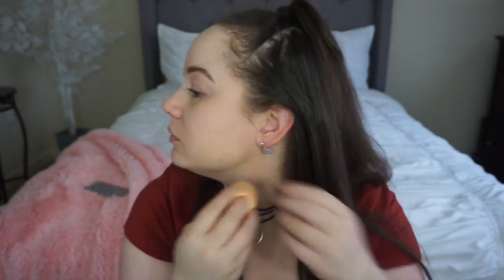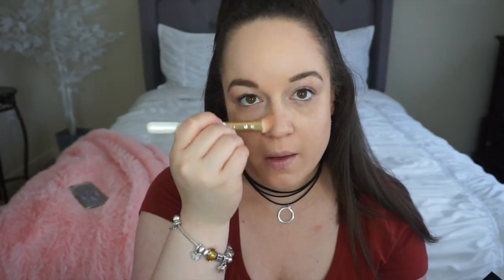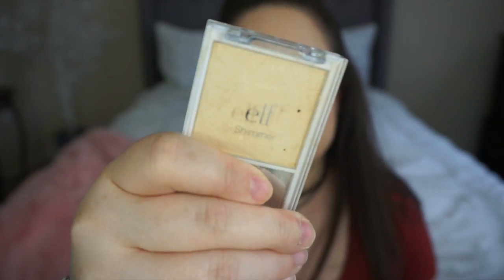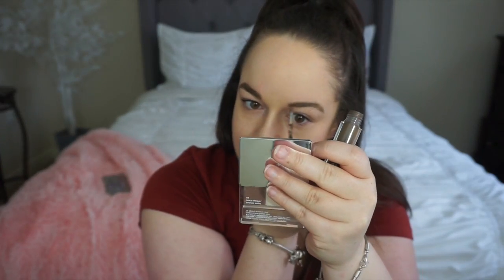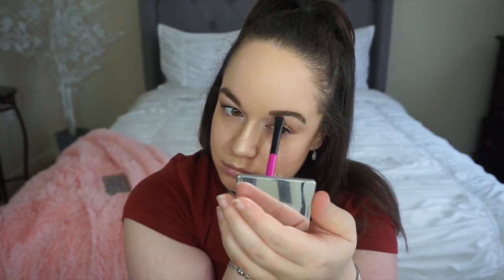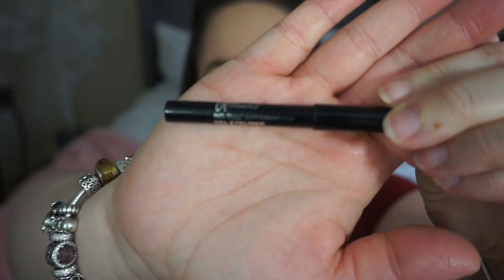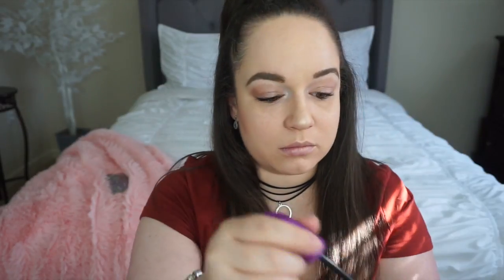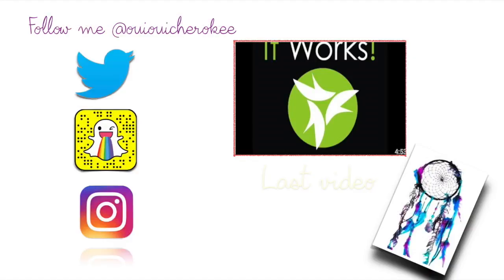Everyday Makeup | Son Does My Voiceover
IF YOU'RE HERE EARLY, TYSM. HD WILL KICK IN SOON XO

Save $2 on purchases of $10 or more using CODE: ouiouicherokee